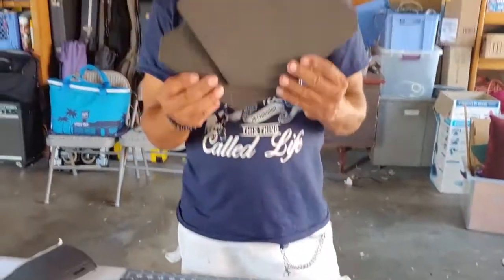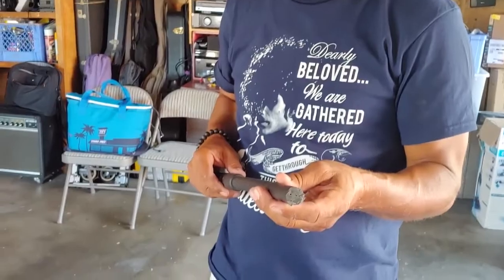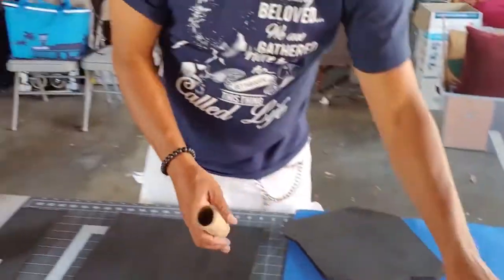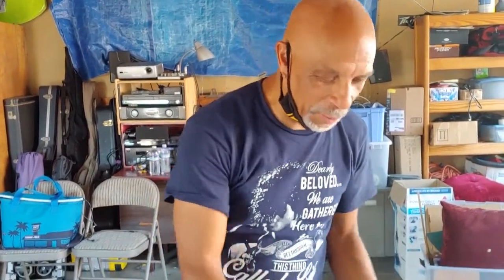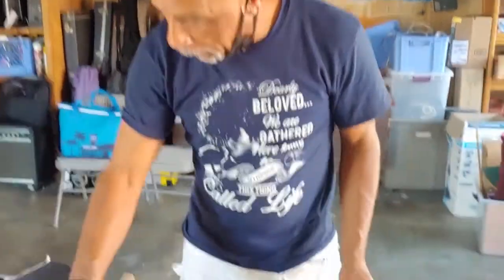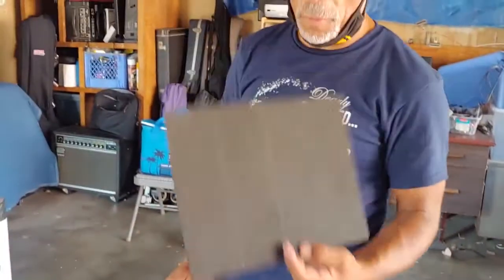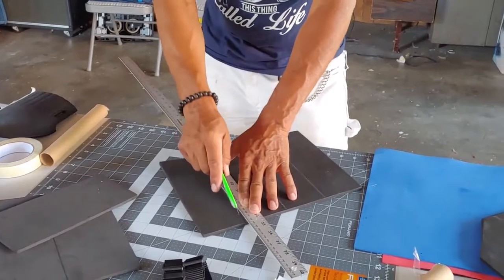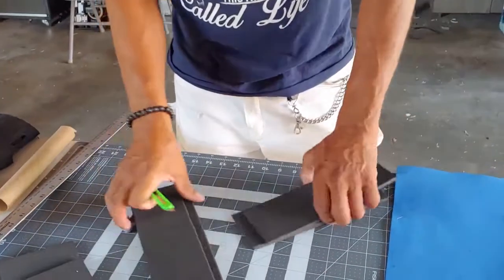Cost Effective Cosplay: Black Widow Backpack - Part 3 gluing and painting tips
Black Widow's weapons packpack Part 3: glueing and painting tips